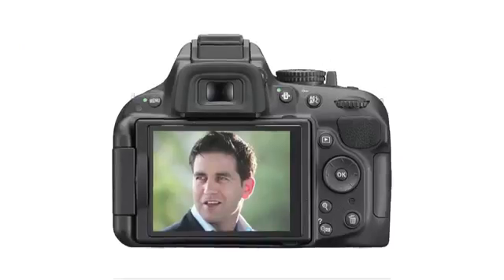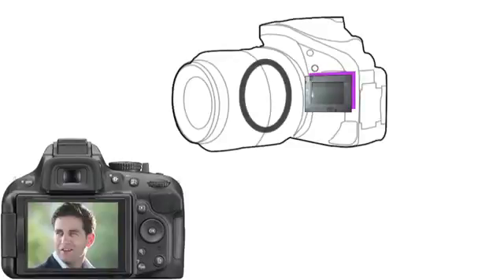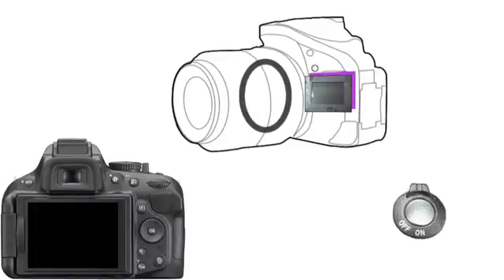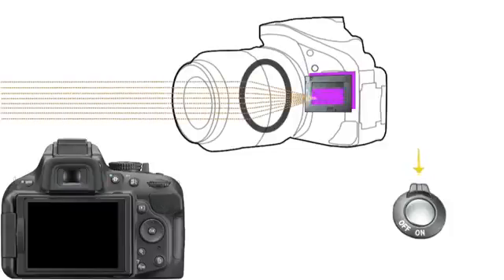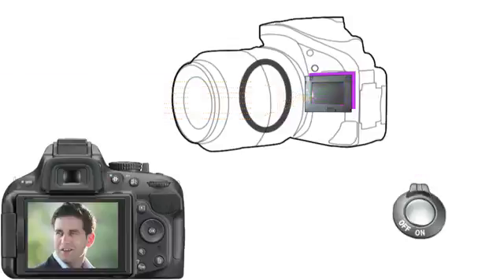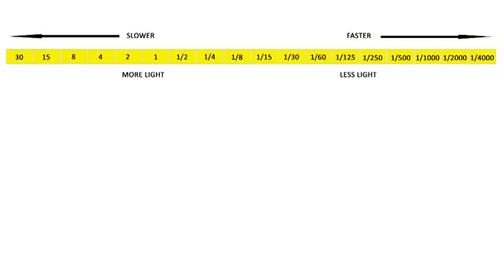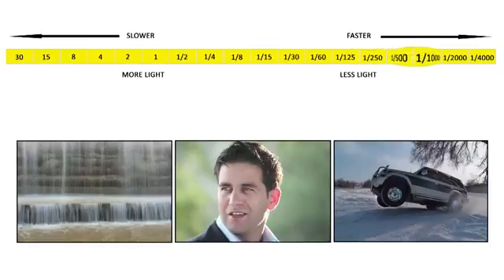Essential Photography Tutorials for beginners| Nikon D SLR Tutorials Shutter Speed - 3